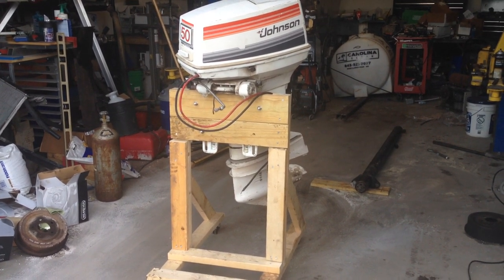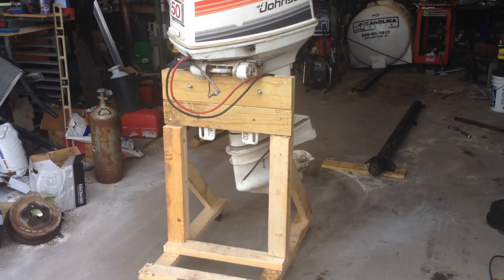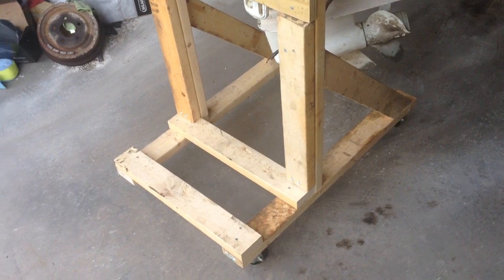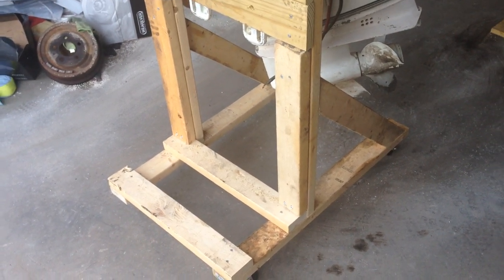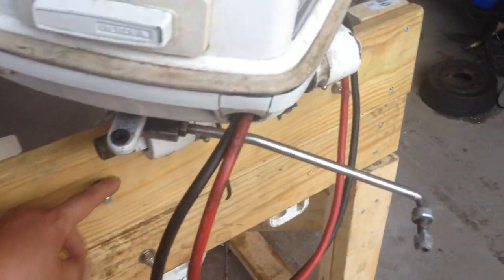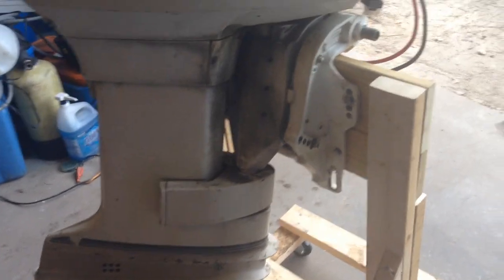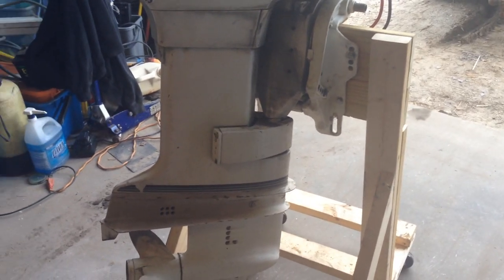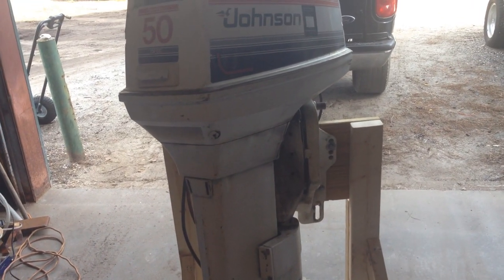How To: Build a Boat Outboard Engine Stand DIY Cart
Amazon link for Casters

Diy Outboard Engine Stand.